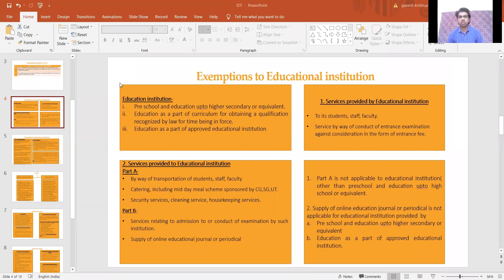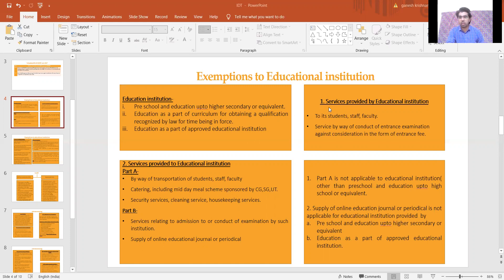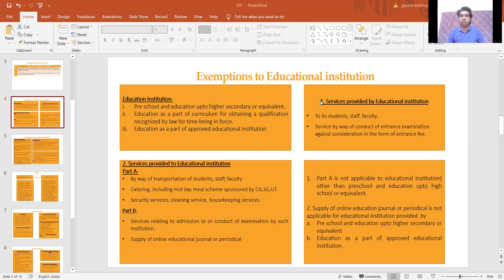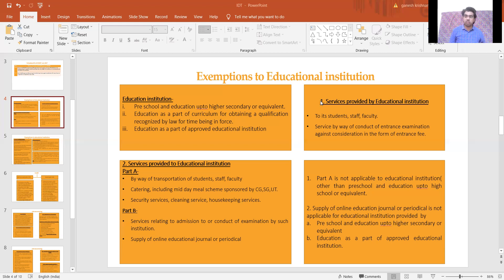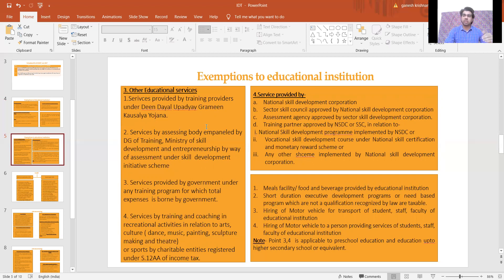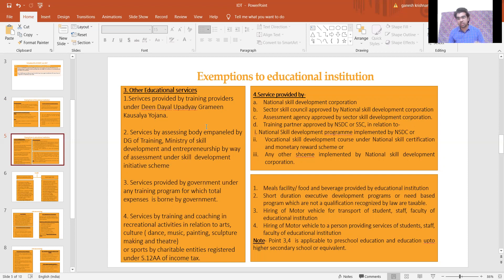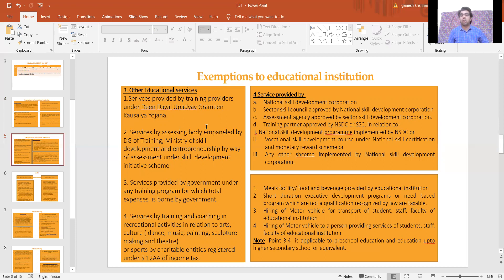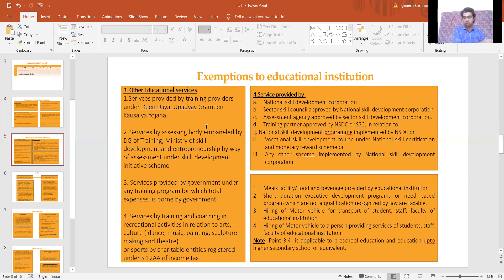Exemptions to educational institution